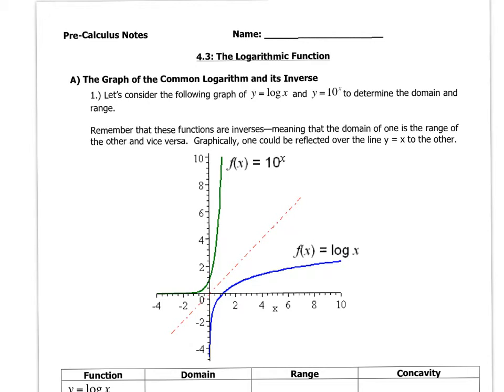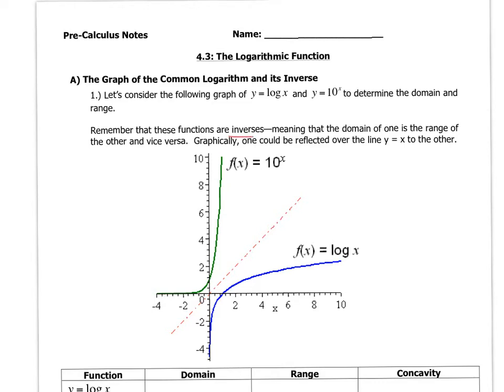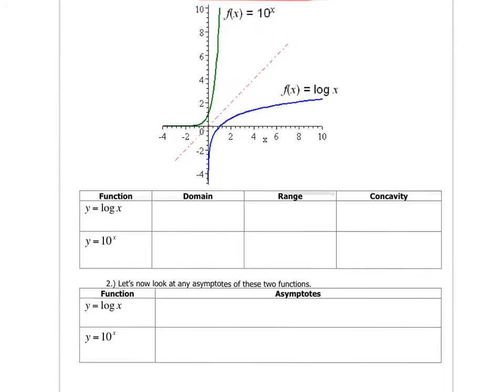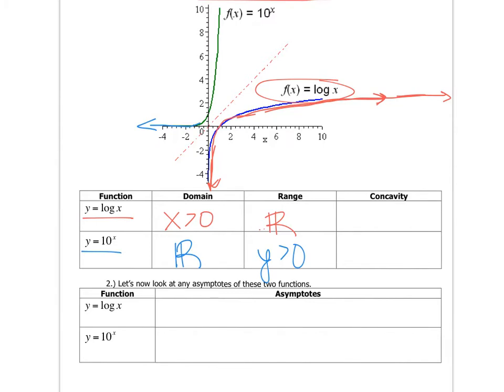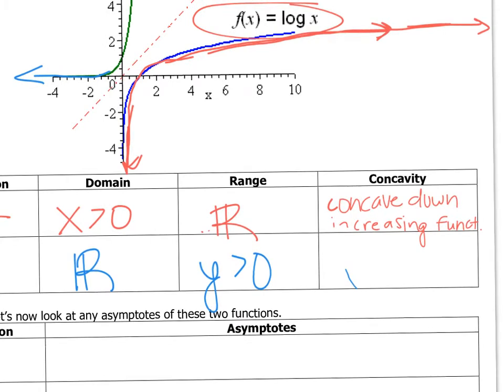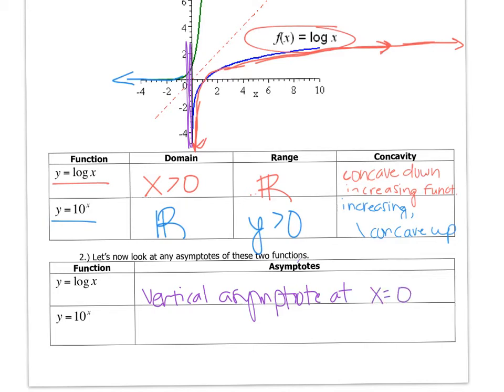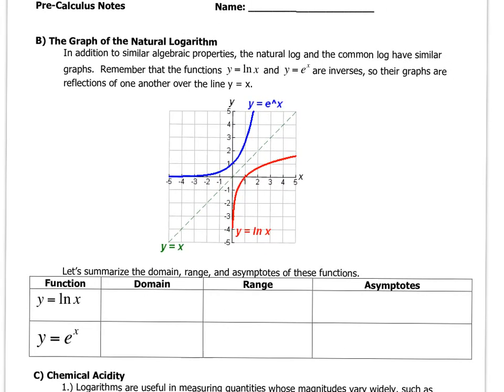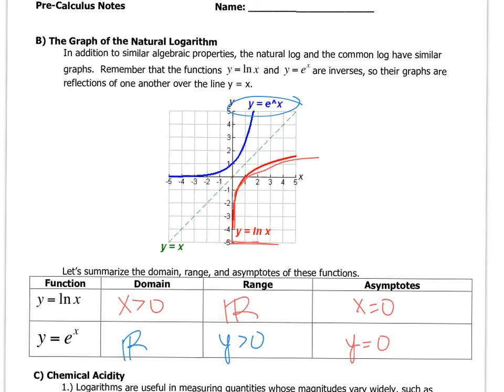precal 4.3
Description